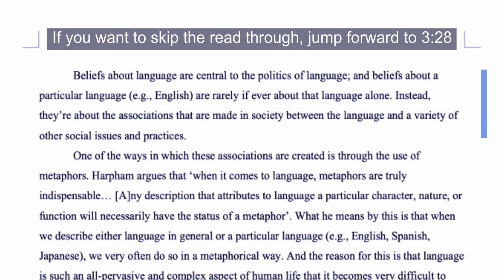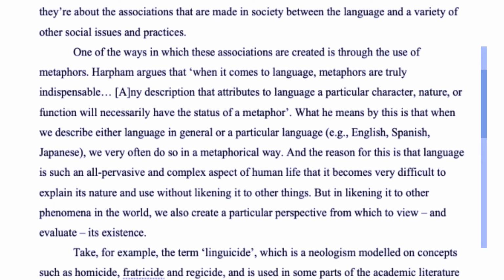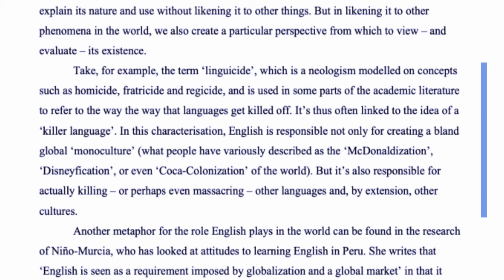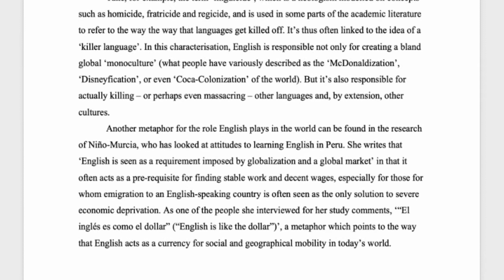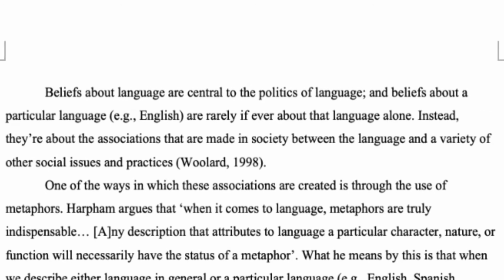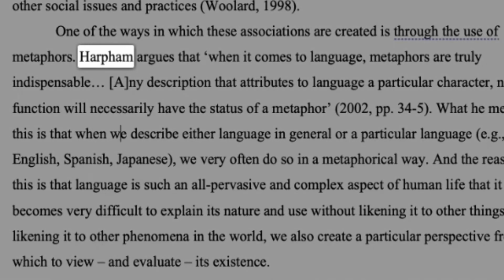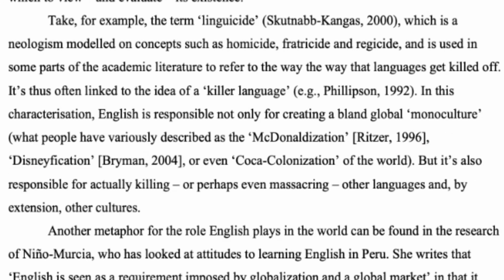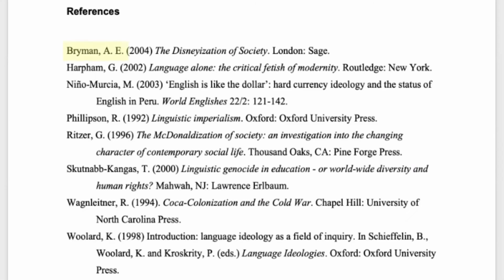Referencing: some brief examples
This is another short tutorial on referencing, with a particular focus on the details of what references to put where. It takes you through an example, looking at the different types of references which are most often used, and where and why to use them.

The video I refer to at the beginning - 'Referencing: how, what and why' - can be found